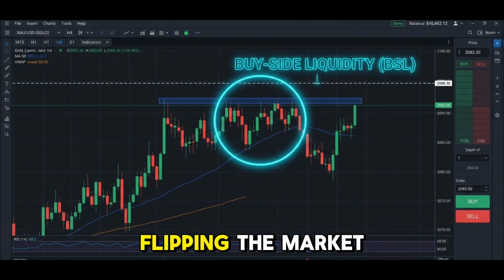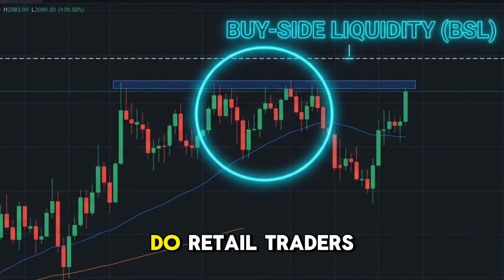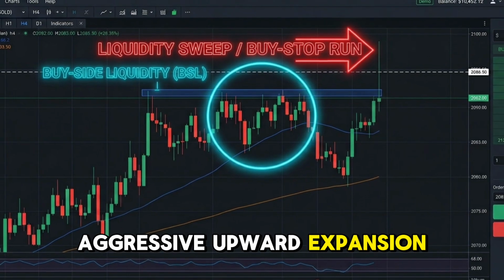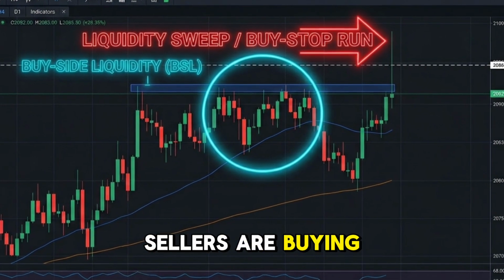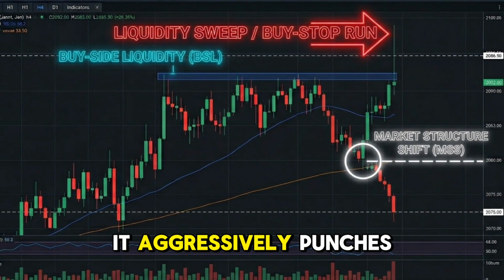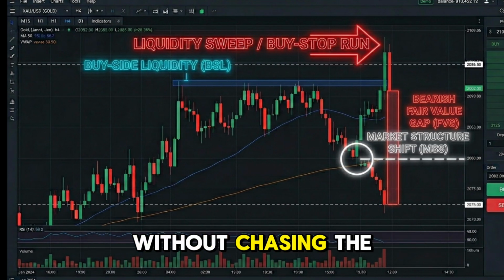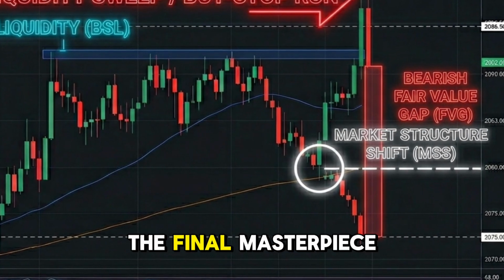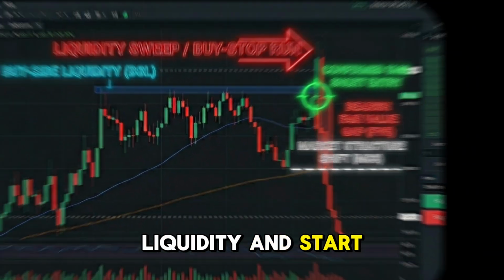Epsoide 2:The Market Structure Shift (MSS) Secret You Need To Know 🚨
Welcome to Episode 2 of the Institutional Order Flow Masterclass.
​In this session, we flip the script and look at the upside mechanics of the Forex market. We dive deep into how major banks and smart money algorithms engineer Buy-Side Liquidity (BSL) traps on Gold (XAUUSD) to wipe out retail breakout traders.
​If you’ve ever bought a resistance breakout thinking the market was going to the moon, only to watch it instantly reverse and crash—you experienced a calculated Buy-Stop Run. Today, you will learn how to read the market like an institution using structural clues.
​What you will learn in this video:
​How banks engineer Resistance and Buy-Side Liquidity (BSL).
​Spotting a true Liquidity Sweep vs. a real breakout.
​Identifying a high-probability Market Structure Shift (MSS).
​Utilizing Bearish Fair Value Gaps (FVG) for premium entries.
​The complete SMC Short Entry model to trade alongside smart money.
​Stop chasing the market. Stop being the liquidity, and start hunting it. 🏹📉